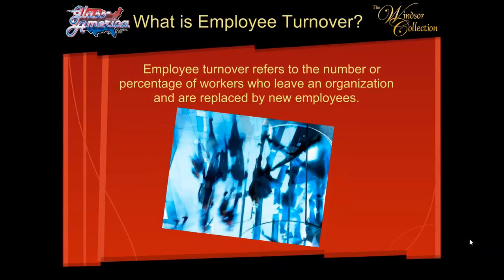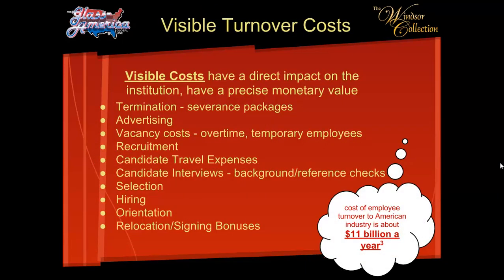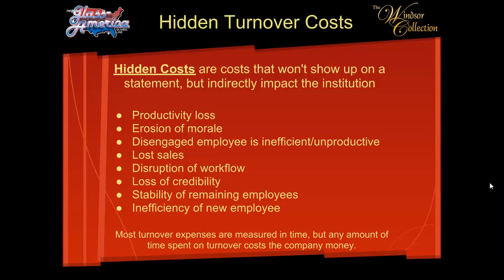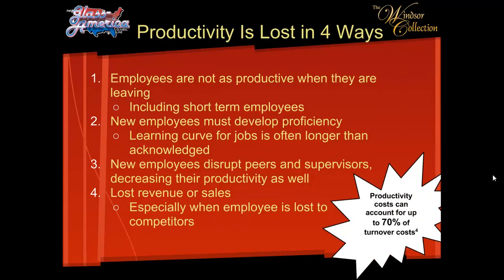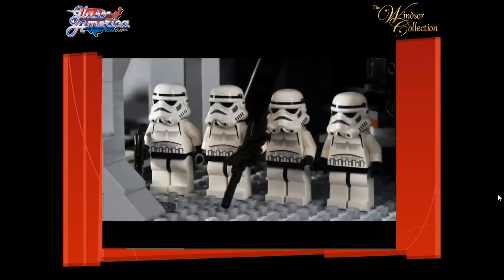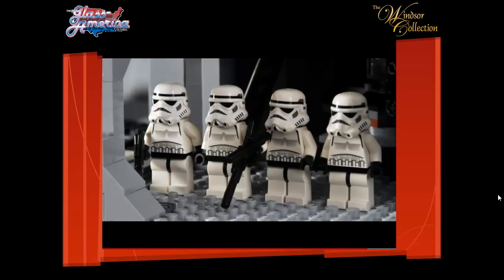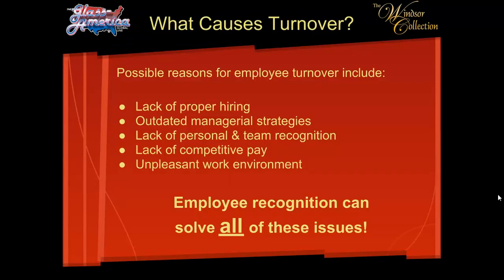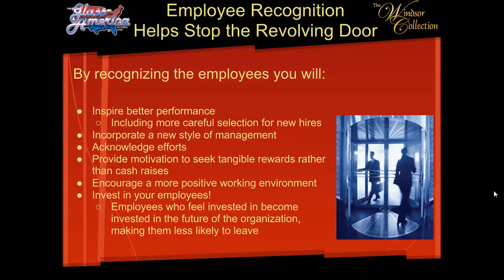Windsor Collection - The Cost of Employee Turnover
Using awards to reduce employee turnover.